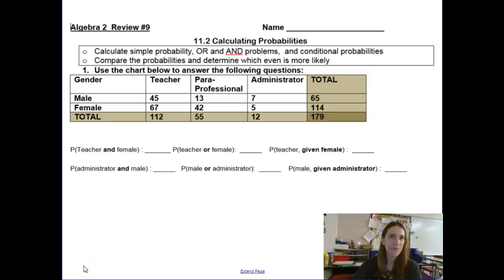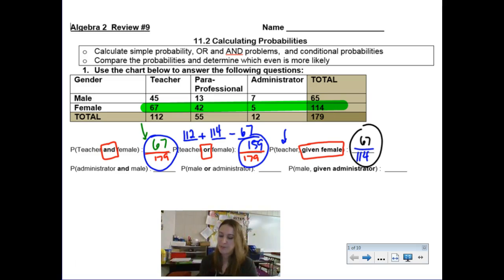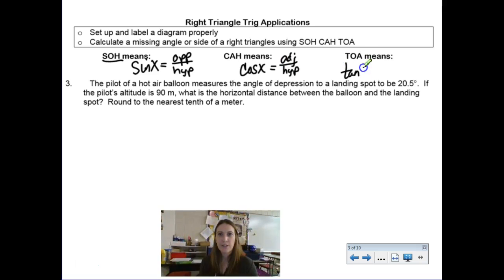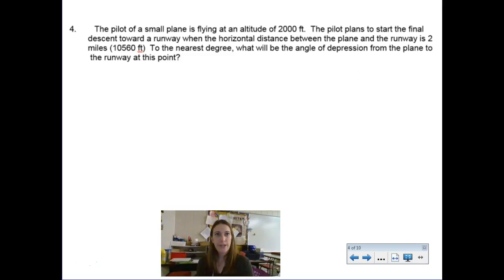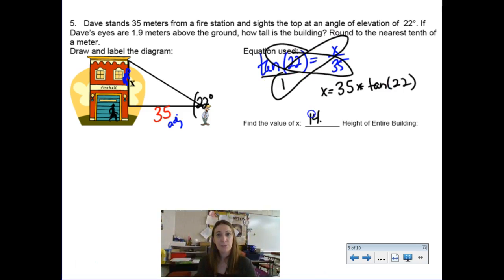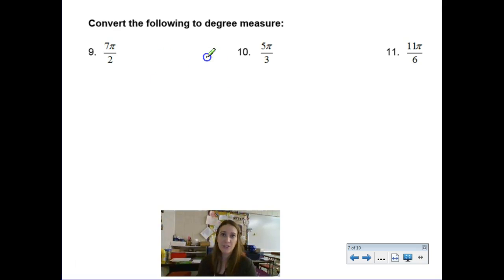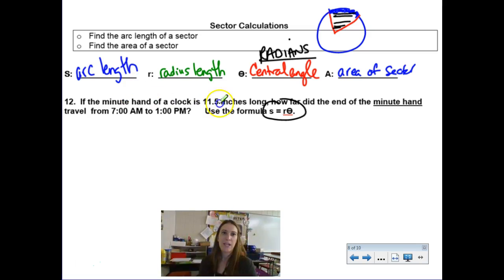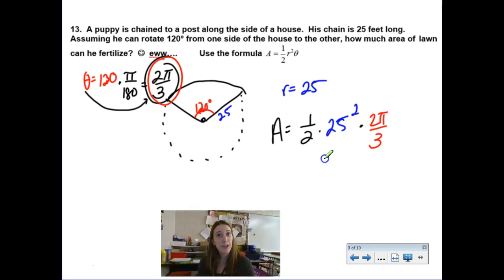Algebra 2 Review #9 Spring 2018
Review for Summative #9 in Spring Algebra 2 2018